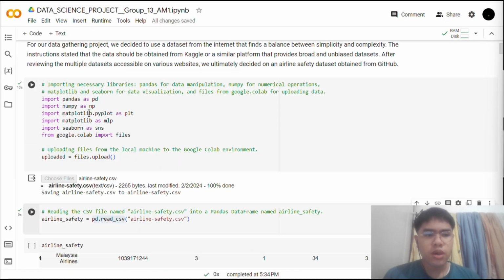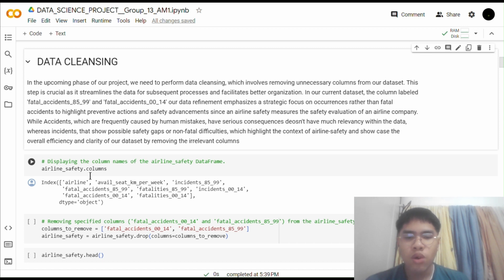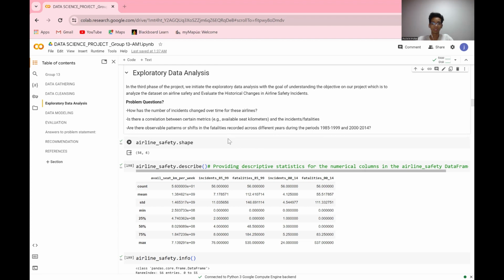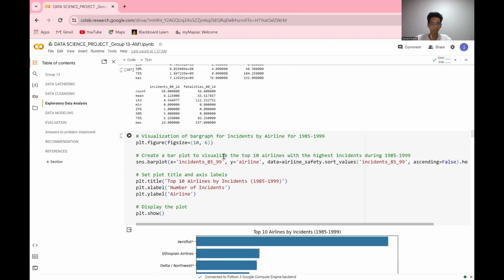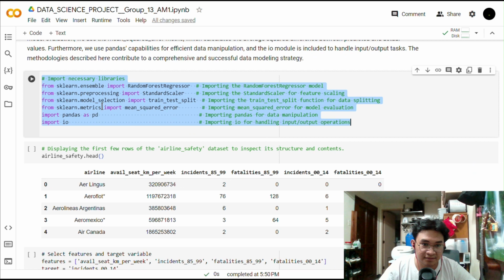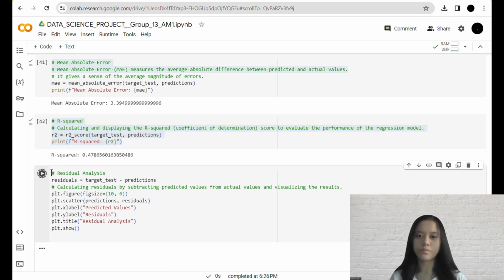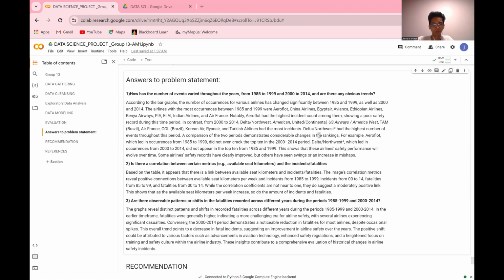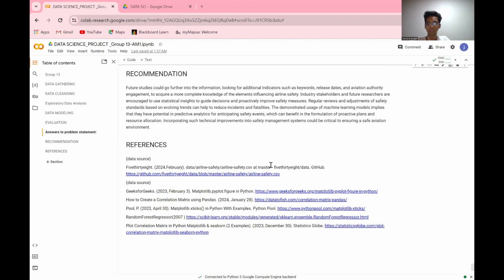Final Data Science Project | Group 13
This the final Data Science Project by Group 13
Members:
Cayabyab, Maverick
Goc-ong, Andrei
Imutan, Jhudielle
Yamat, Keith